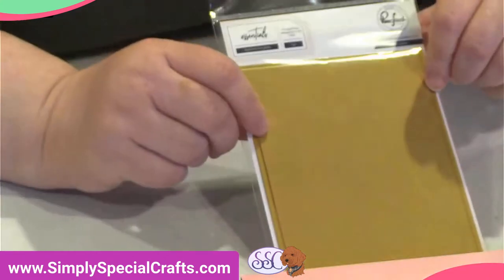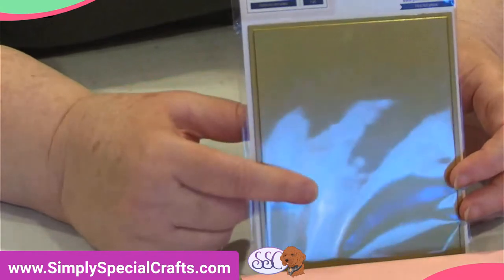What's New Wednesday!!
Brittany was busy again this week.  Come see what's new, where Debbie will describe new products and answer questions.